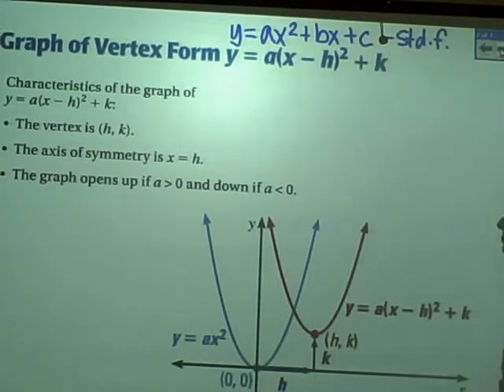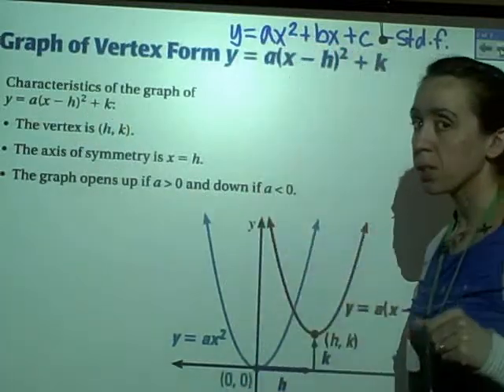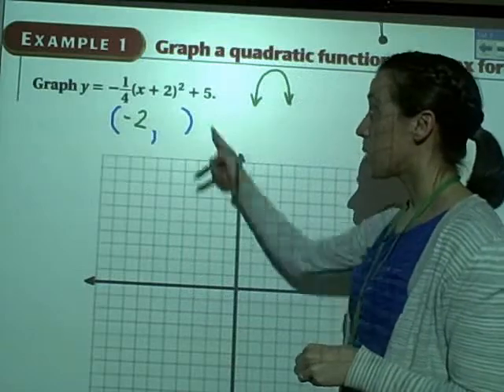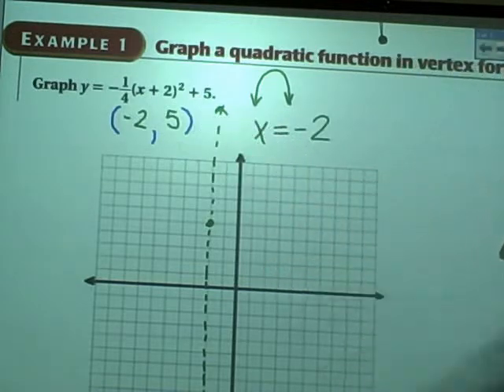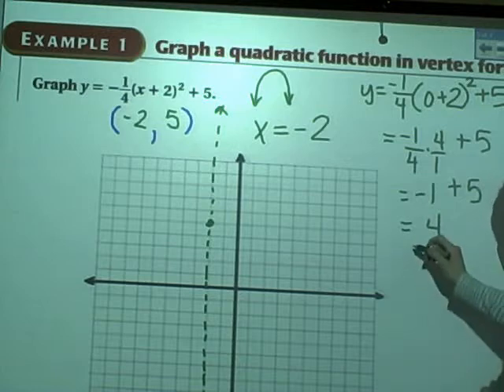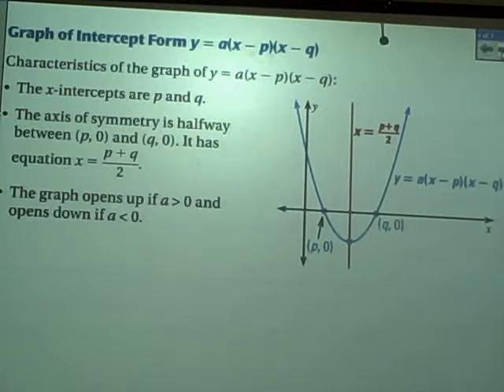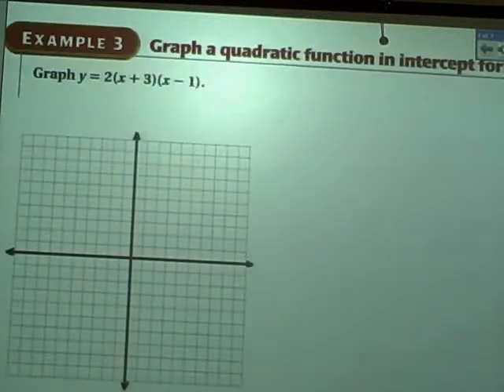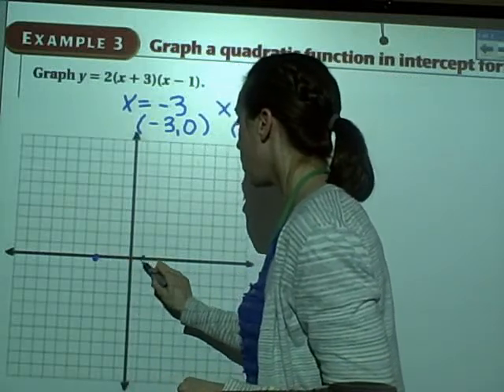4.2 Graph Qudaratic Functions ins Vertex or Intercept Form